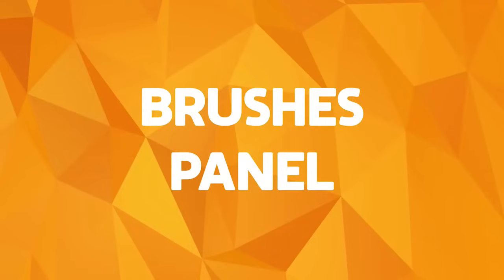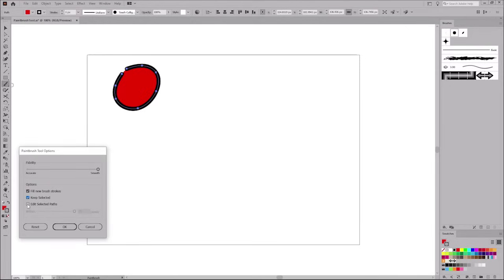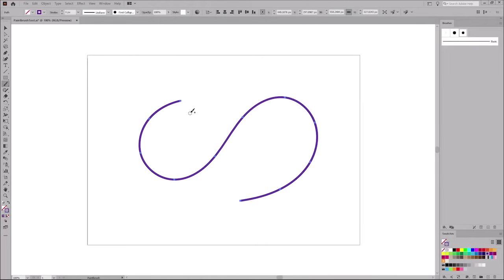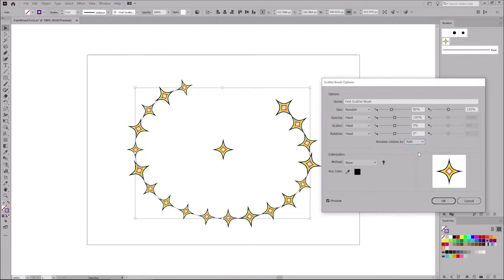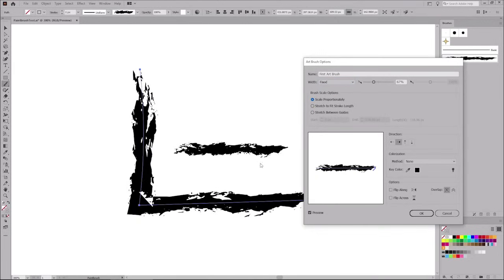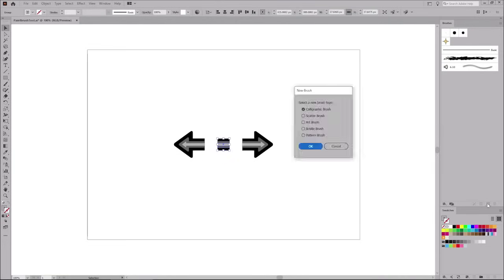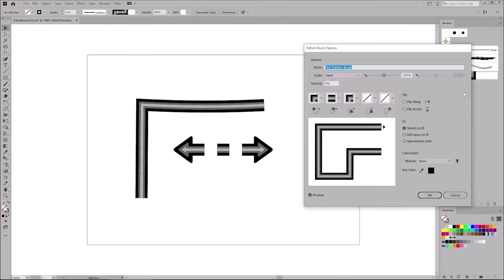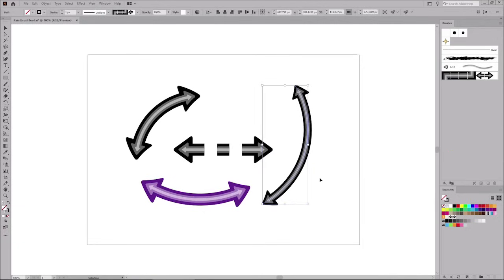Illustrator's Paintbrush Tool and Brush Panel | A Comprehensive Guide to Brushes in Illustrator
What's the difference between Illustrator's Paintbrush Tool and the various brushes available in the Brush panel? Find out all about Illustrator brushes in this comprehensive video guide.

In this video, you'll get familiar with brushes in Adobe Illustrator. Andrei Marius breaks down the basics of the Paintbrush Tool and the Brushes Panel and shows you how to create, manage and work with different Illustrator brushes.

What You'll Learn:
00:33 - Brushes Panel
01:58 - Paintbrush Tool
04:13 - Calligraphic Brush
07:07 - Scatter Brush
10:35 - Art Brush
12:58 - Bristle Brush
14:31 - Pattern Brush
18:59 - Save/Load Brushes

Illustrator's Paintbrush Tool (B) and Brush Panel are some of its most powerful tools. With the Paintbrush Tool (B) and Brush Panel, you can dress up your vector paths into compelling flourishes, patterns, tapered edges, and more.

Basically, the Paintbrush Tool (B) functions like the Pencil Tool, allowing you to click and drag to create a path. The difference is that the Paintbrush Tool applies predefined vector art to the paths you create. This might seem like a simple distinction, but using brushes will greatly improve your Illustrator productivity and help you create artwork you never thought possible.

Illustrator has four kinds of brushes. These various brushes offer a different kind of behaviors when applied to a path.

1. The Calligraphic Brush creates a brush stroke that looks as if it was made by an ink pen or paintbrush. With a Calligraphic Brush, you can define a nib or pen point.
2. The Scatter Brush will define vector art as a brush. The Scatter Brush will then scatter copies of the art across a path when applied to a path.
3. The Art Brush will define vector art as a brush. The Art Brush will stretch the art across a path when applied to a path.
4. The Pattern Brush allows you to specify five defined patterns to a brush and then distribute them along a path.

All of this will become much clearer in the video! Or read the full written guide to Illustrator's Paintbrush Tool and Brush Panel on Envato Tuts+

Envato Tuts+
Discover free how-to tutorials and online courses. Design a logo, create a website, build an app, or learn a new skill

- - - - - - - - - - - - - - - - - - - - - - - - - - - - - - - - - - - - - - - brushes in illustrator